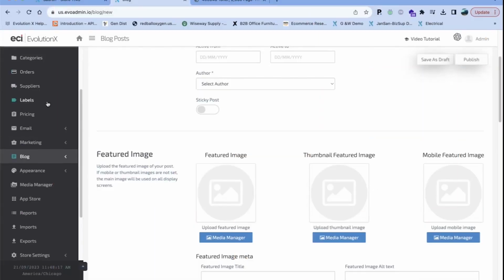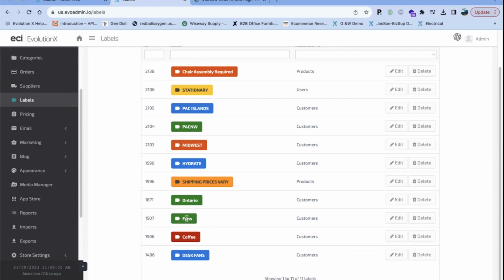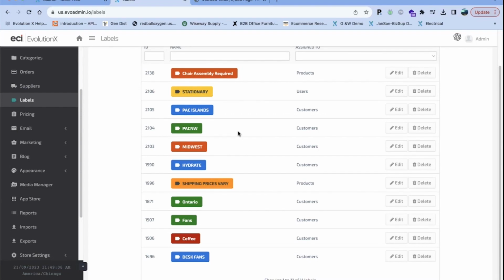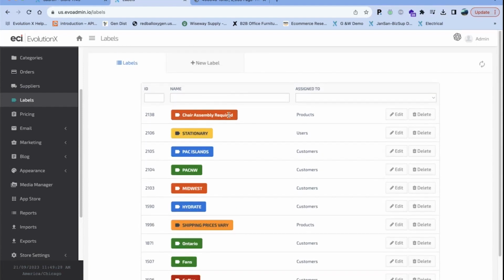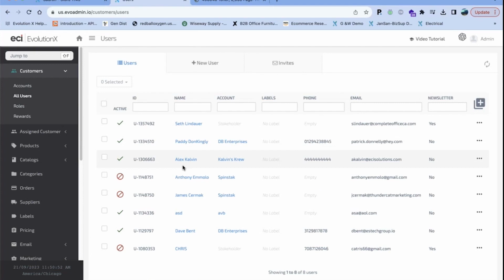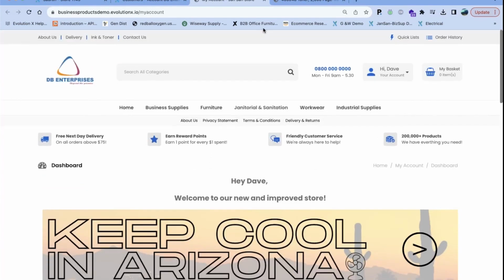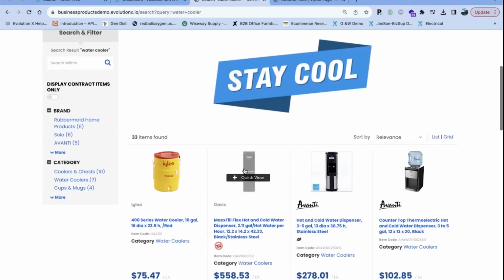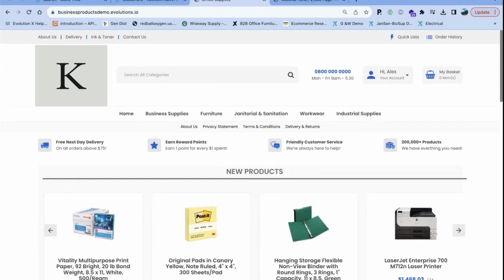B2B Ecommerce Product Demo - EvolutionX Labels Feature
Labels are a unique feature of the EvolutionX ecommerce platform which allow for personalized customer experiences based on their specific segment. Labels drive the content customers see when they log in, such as product banners, promotions, and item merchandisers relevant to their interests. This personalized approach enhances the customer experience, encourages purchases, and ultimately generates higher revenue.